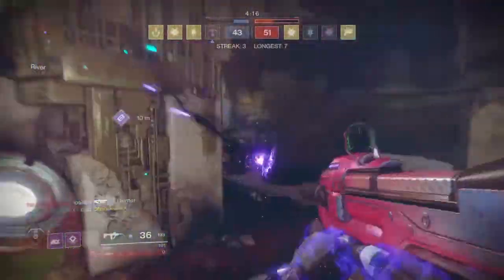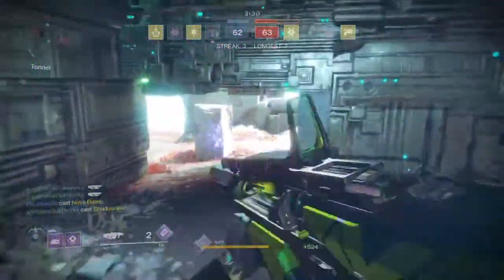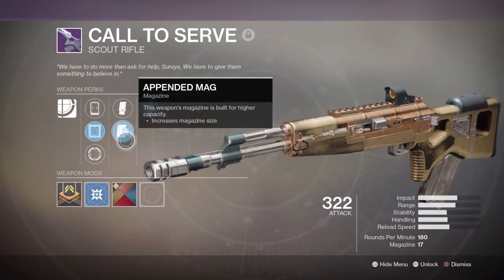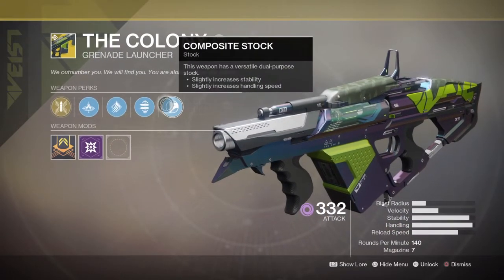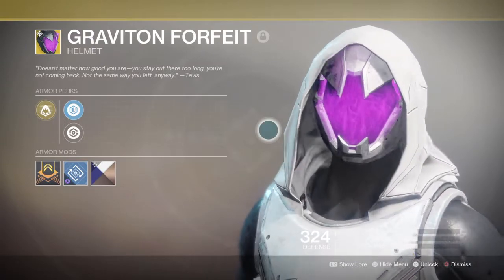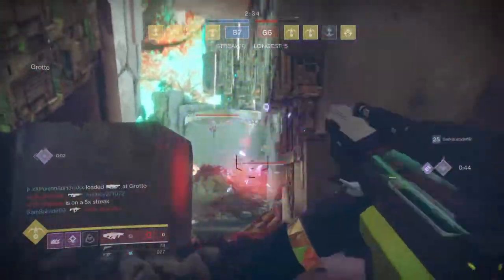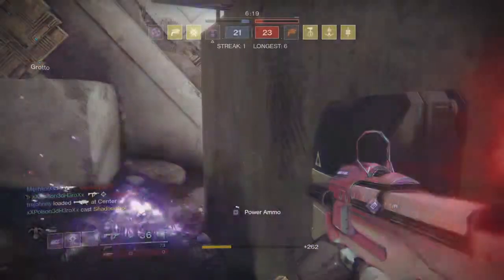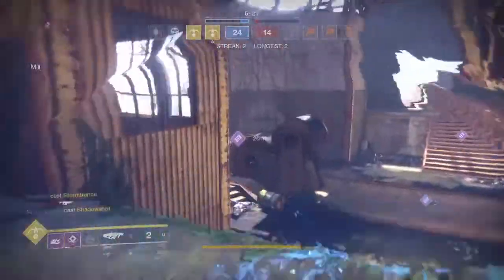Tether Colony | Trap and Enjoy With a Efficient Build - Destiny 2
With mayhem around it allows us to get really crazy with our abilities and kills. For me, it allows me to create a pretty fun build where you can get the drop on to players and finish players off from running from you with a chill a build.
Try this out when mayhem next comes up again ;D

Enjoy :D
480/720p For better Quality